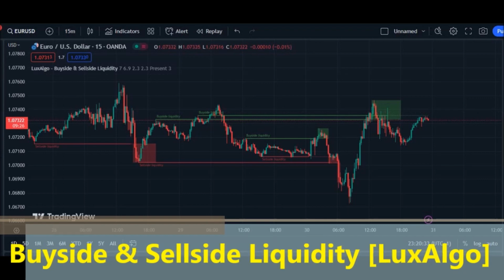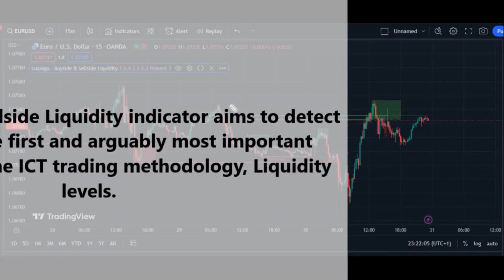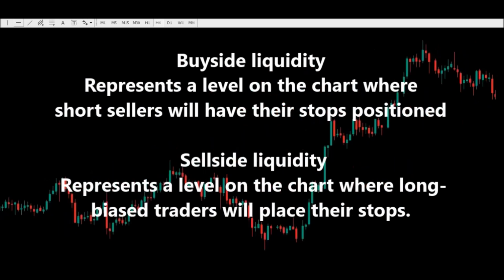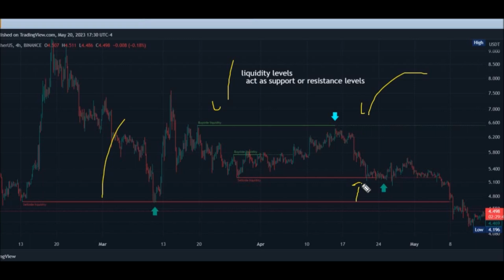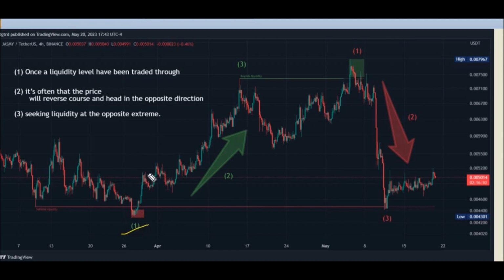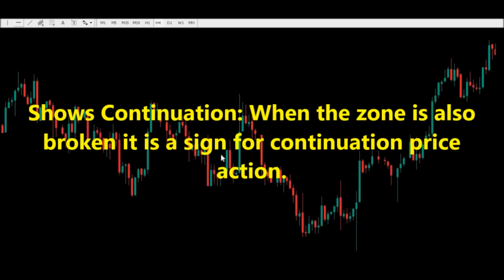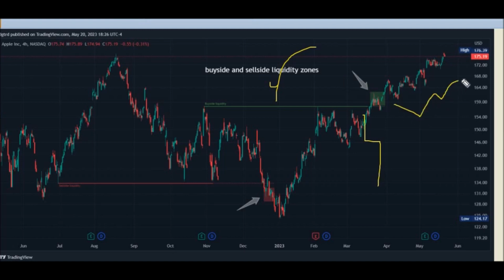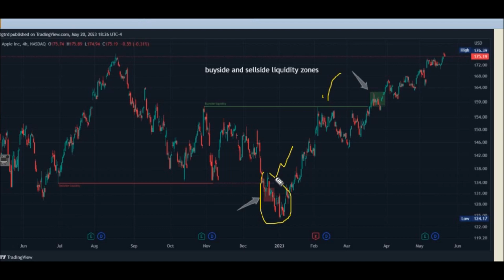Try This New Unique Buyside & Sellside Liquidity LuxAlgo Indicator In Tradingview For Forex&Cryptos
This New luxalgo buyside & sellside liquidity indicator is actually very effective because it shows as liquidity zones,countinuation,reversals and point of interest best for trading forex,stocks and cryptos.